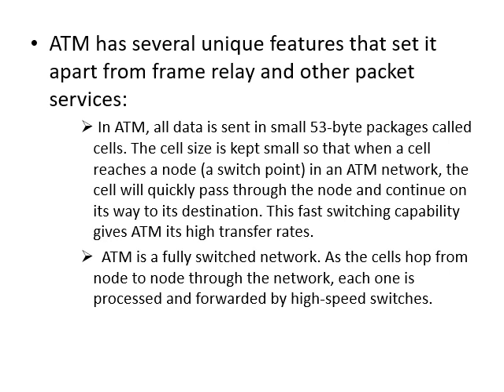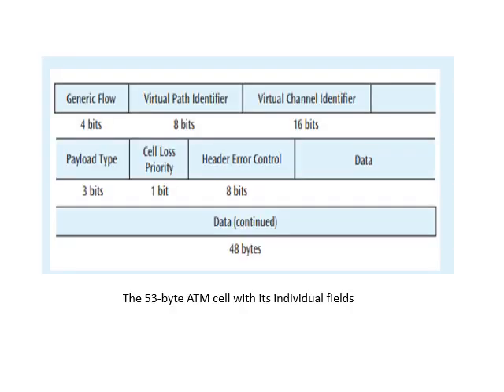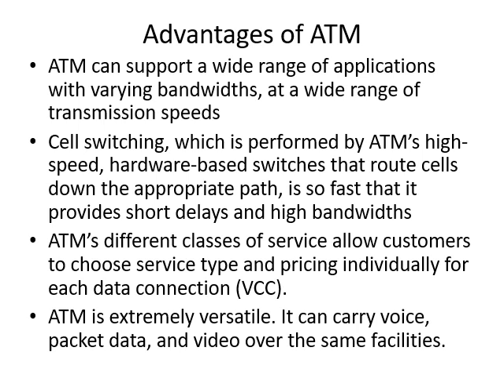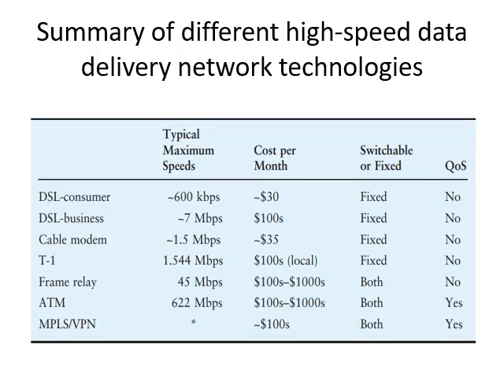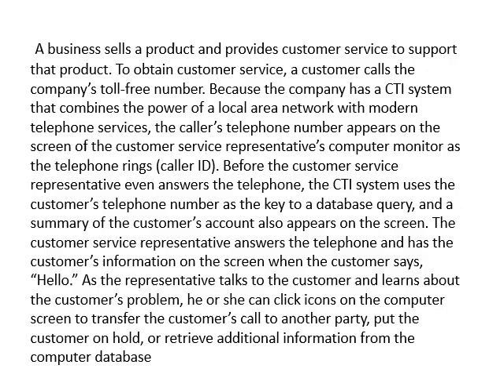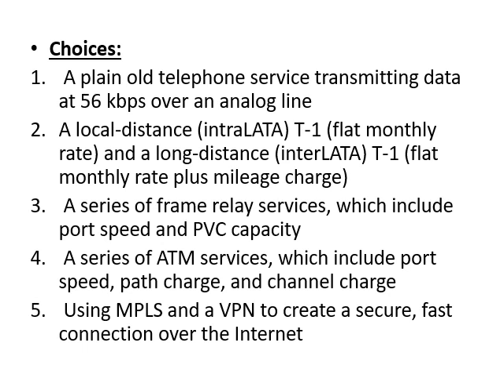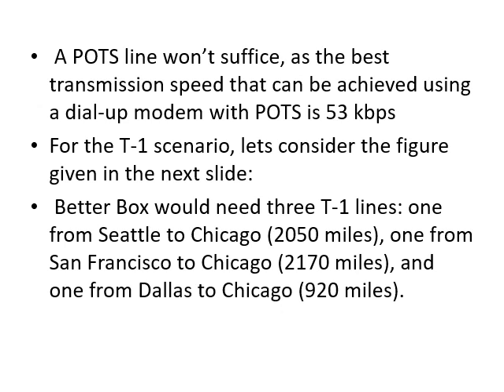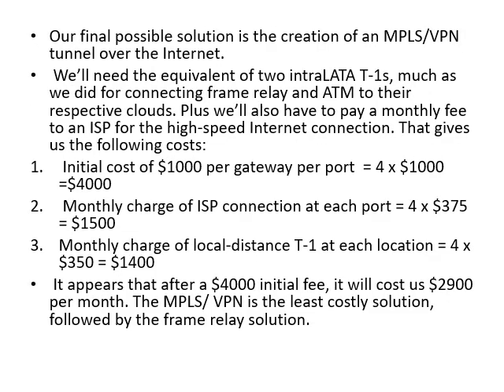Quis 2 Chapter 11 - Data communication and computer networks